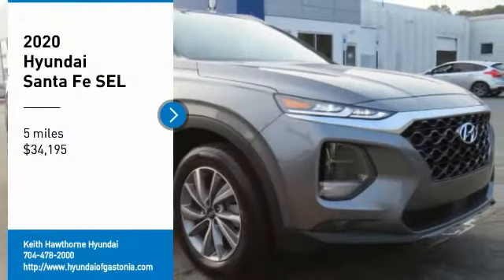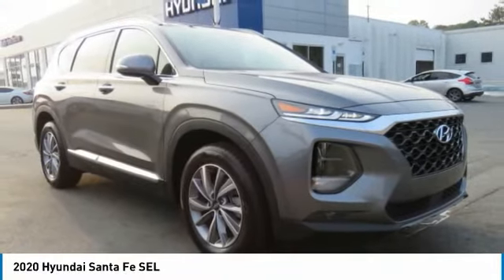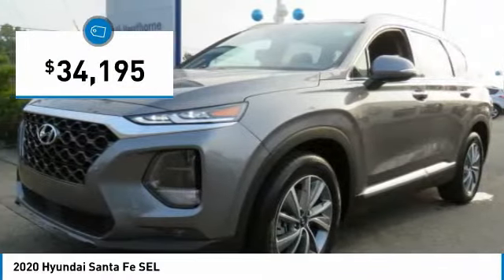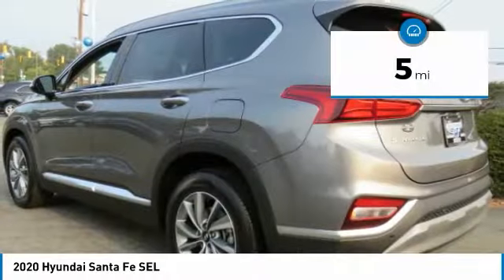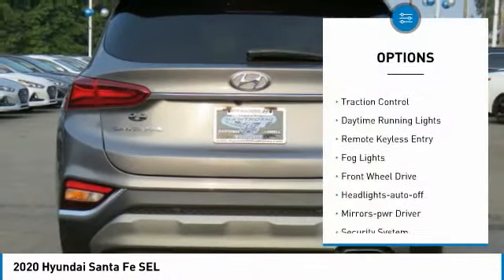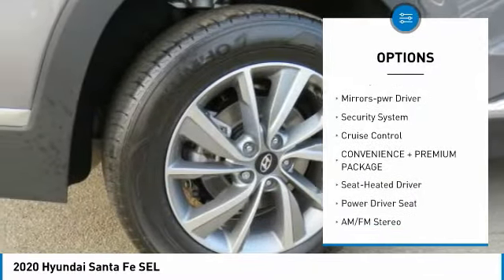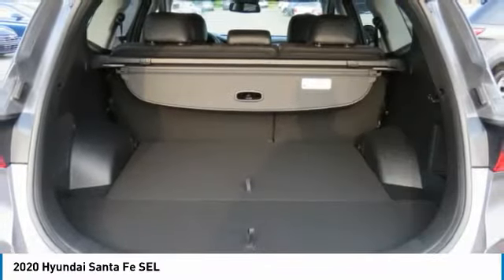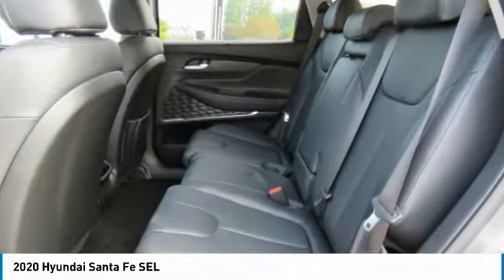2020 Hyundai Santa Fe 70679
2020 Hyundai Santa Fe SEL

Heated Seats, PREMIUM PACKAGE, Remote Engine Start, Blind Spot Monitor. SEL trim, MACHINE GRAY exterior and BLACK interior. SEE MORE! KEY FEATURES INCLUDE: Heated Driver Seat, Onboard Communications System, Remote Engine Start, Lane Keeping Assist, Blind Spot Monitor, Heated Seats. Hyundai SEL with MACHINE GRAY exterior and BLACK interior features a 4 Cylinder Engine with 185 HP at 6000 RPM*. OPTION PACKAGES: PREMIUM PACKAGE Option Group 02, Roof Side Rails, Acoustic Laminated Front Side Glass, Leather Wrapped Steering Wheel & Shift Knob, Parking Distance Warning, Wheels: 18 x 7.5J Alloy, Tires: P235/60R18, Dual Automatic Temperature Control, clean air ionizer, Hands-Free Smart Liftgate w/Auto Open, adjustable height setting, Rear Side Window Shades, Auto-Dimming Inside Rearview Mirror, Homelink and compass, Rear Seat Occupant Minder Level 2, ultrasonic sensor and Blue link integration, Radio: Infinity Premium AM/FM/MP3 Display Audio 630-Watt, 7 screen, Android Auto, Apple CarPlay, Bluetooth hands-free w/wireless audio streaming, voice recognition, steering wheel audio, cruise and phone controls, dual front and rear 2.1 amp USB charge ports, SiriusXM, HD Radio, BlueLink Connected car system. Rear Spoiler, Privacy Glass, Keyless Entry, Steering Wheel Controls, Child Safety Locks. BUY FROM AN AWARD WINNING DEALER: When you are looking to shop for an incredible way to shop for a new or used car it is incredibly important that you will be able to find a dealership that is prepared to help you through the entire process. As a driver in Gastonia or Charlotte, the best place to shop for your next new or used car is none other than Keith Hawthorne Hyundai of Gastonia where we are prepared to offer you everything you could ever want in a dealership. We offer the Keith Hawthorne Advantage on all new vehicles and Horsepower calculations based on trim engine configuration. Please confirm the accuracy of the included equipment by calling us prior to purchase.